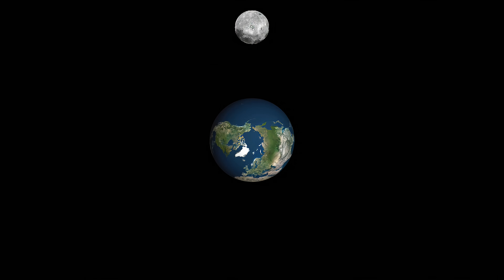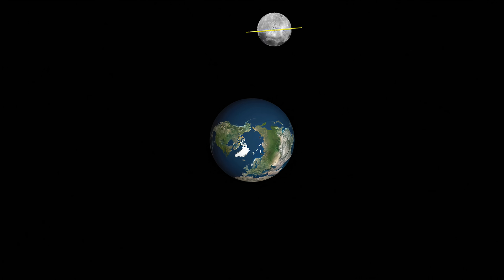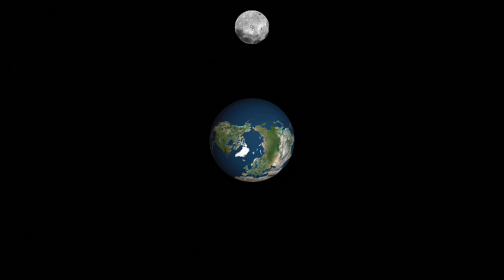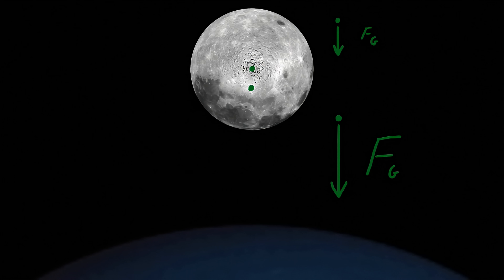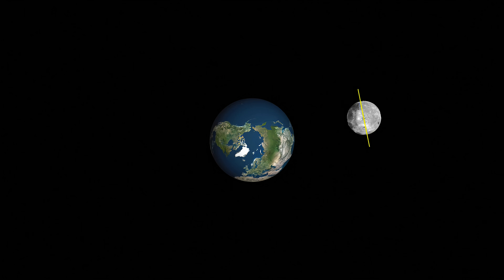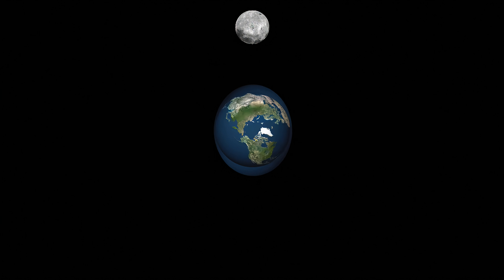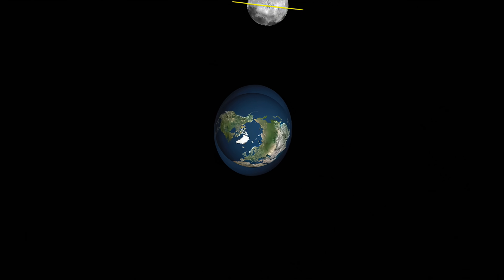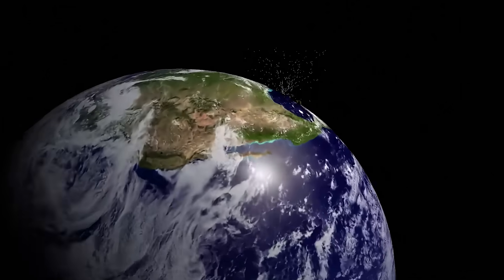Earth's Moon: Why One Side Always Faces Us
Only one side of the Moon ever faces us because Earth's force of gravity on it is not uniform. This is related to our ocean tides and a lengthening of days on Earth. Duration: 7:58.